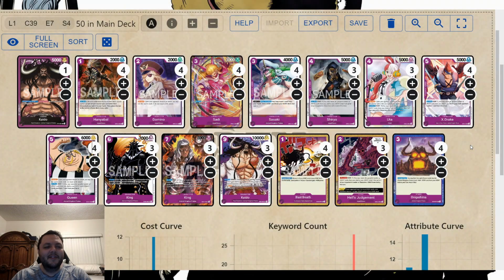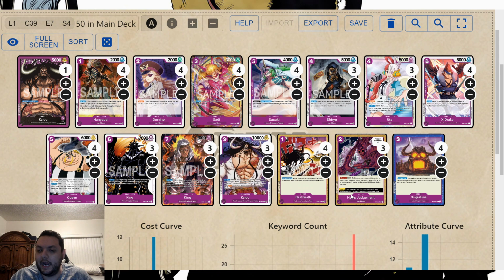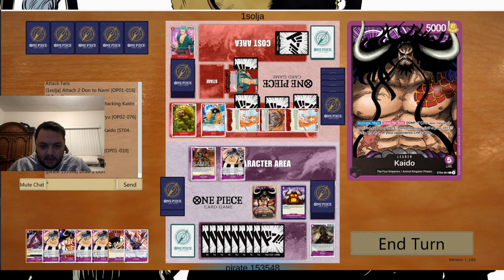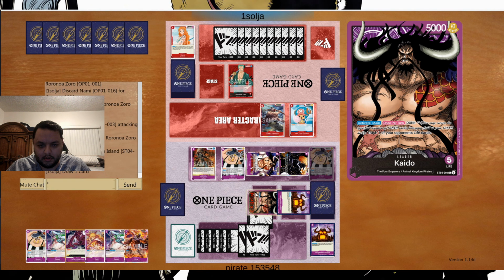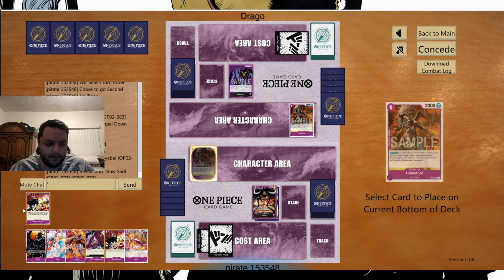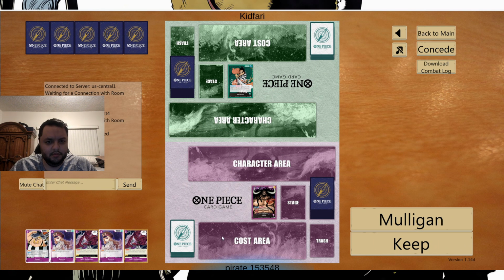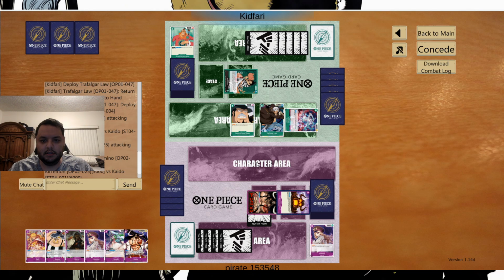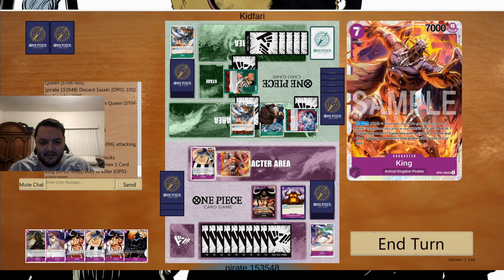OP2 Impel Down Kaido, Deck Profile and Gameplay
As the meta seems to be really aggressive we have to adapt kaido to be able to play and compete under these decks and this version seems to be able to handle aggressive decks just fine

0:00 Deck Profile
6:34 Game 1
17:16 Game 2
24:13 Game 3
36:14 Final Thoughts